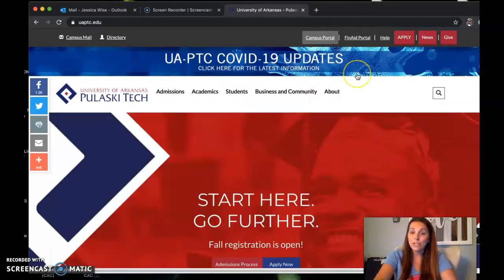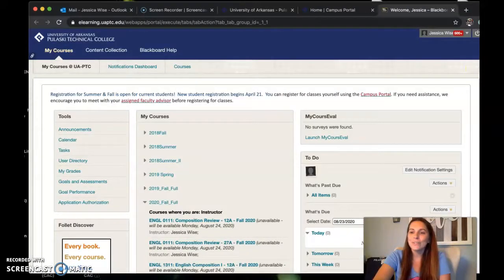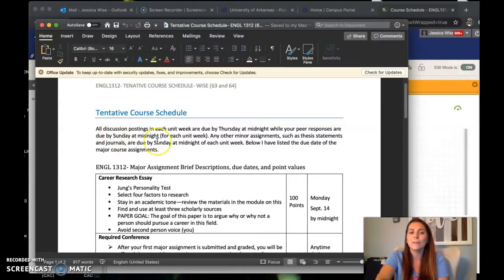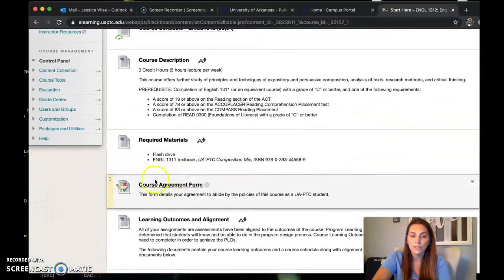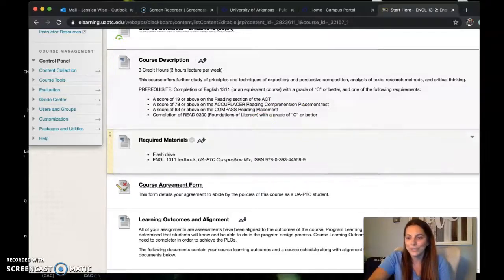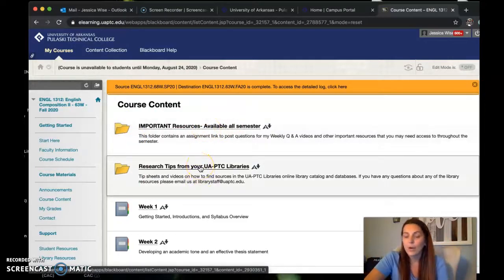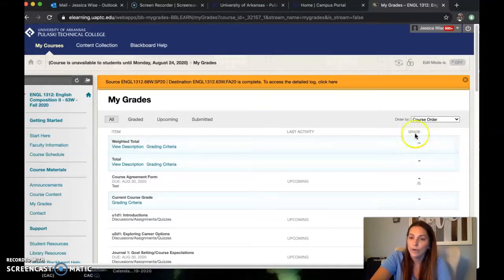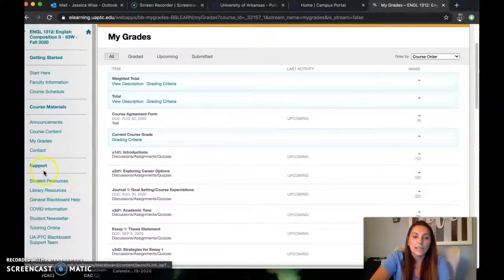Welcome to ENGL1312 with Ms. Wise!